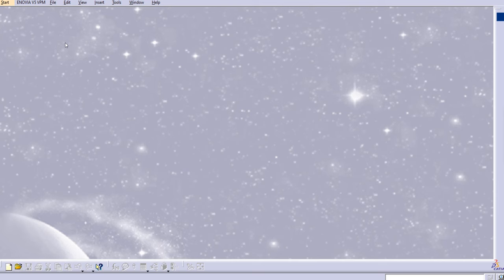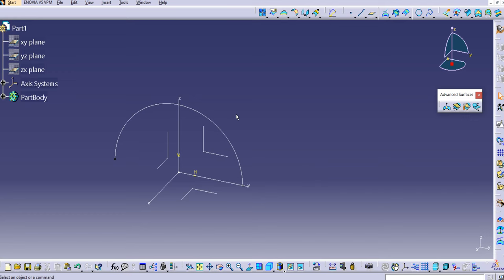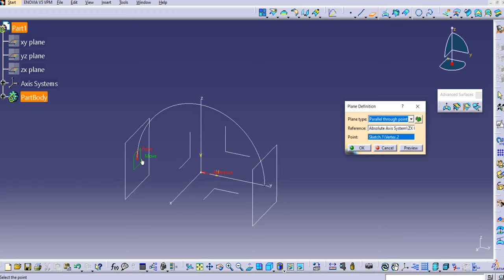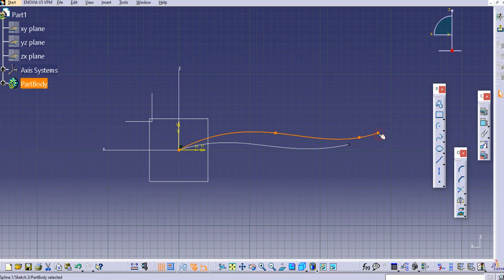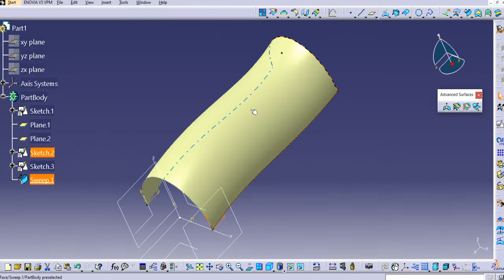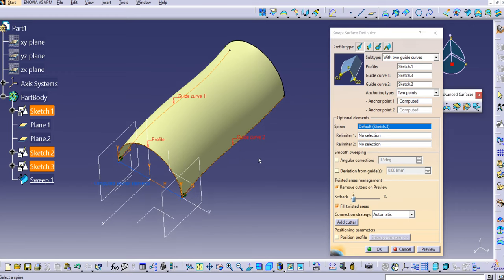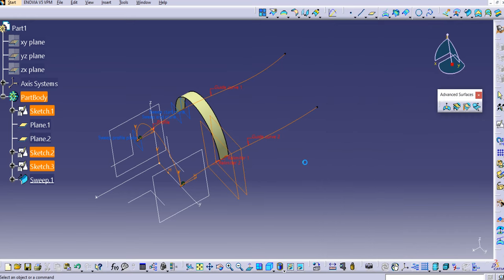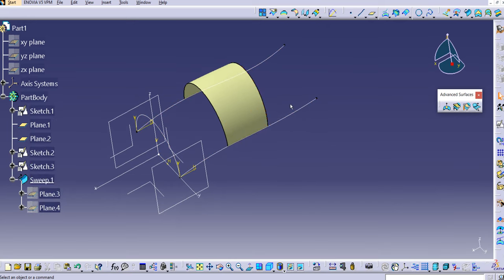Sweep in CATIA - Explicit Profile with Two Guides in CATIA generative shape design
21 Types of Sweep in CATIA